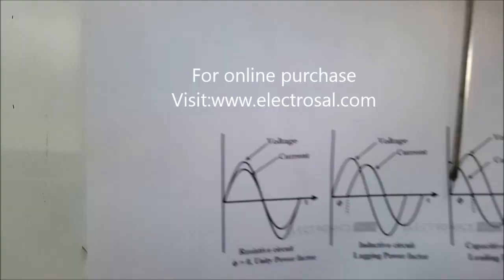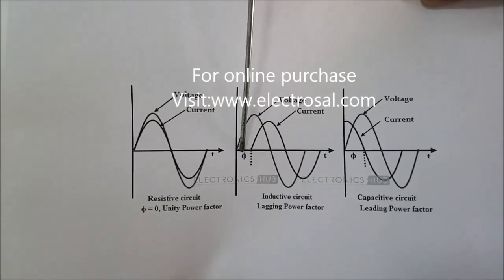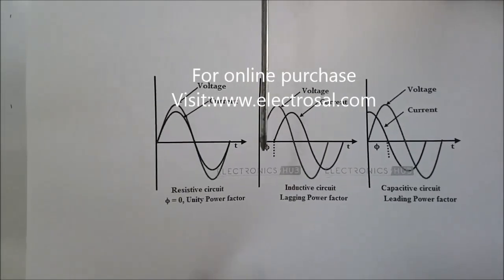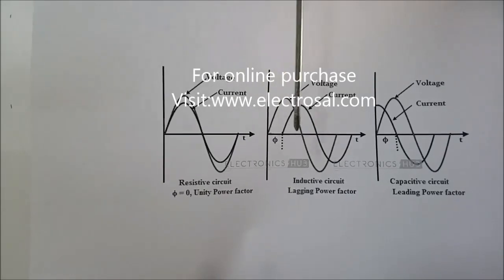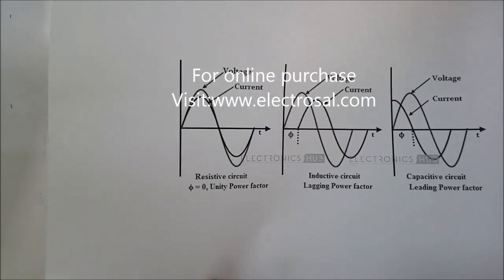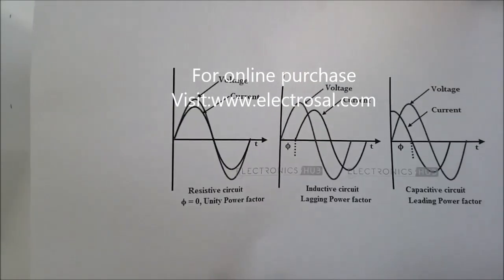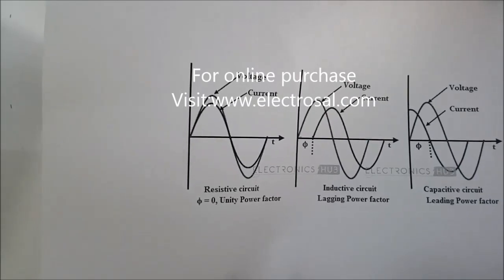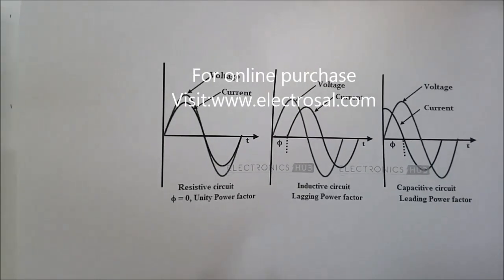AUTOMATIC POWER FACTOR COMPENSATION FOR INDUSTRIAL POWER USE TO MINIMIZE PENALTY